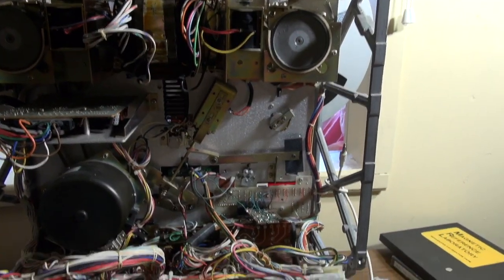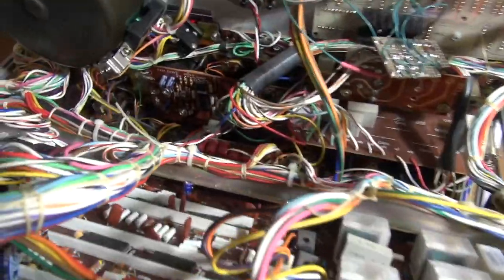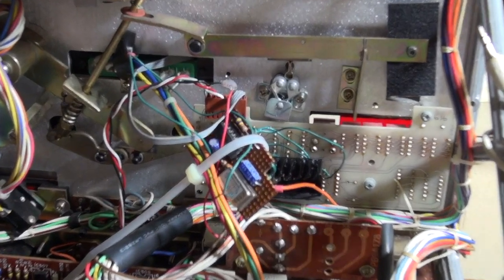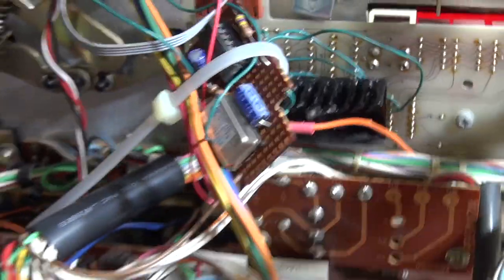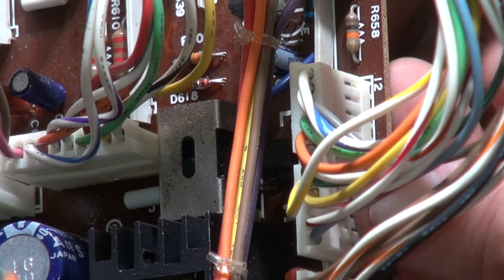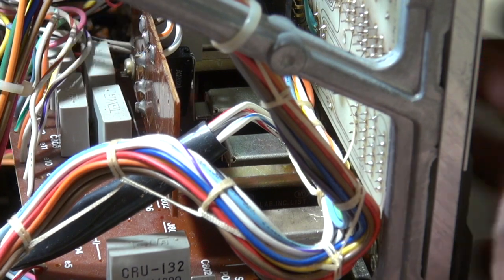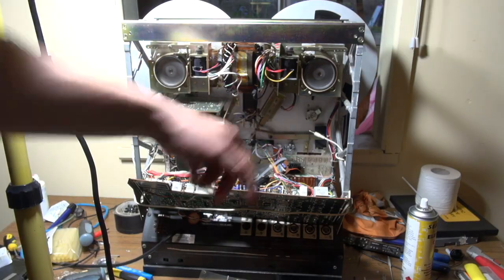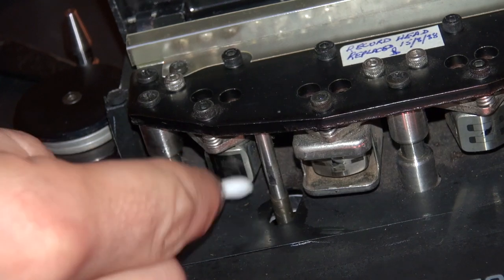Otari MX 5050 - General Cleaning Service Basics -Just A Few Things You Can Safely Do Yourself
00:00:00  First Surprise
00:02:05  Cleaning the High / Low switch
00:03:15  Cleaning of All Switches and Pots
00:05:30 Quick Summary
00:05:42 Head Cleaning
00:08:08 Cotton Swabs "Fluffballs" and Your Capstan DO NOT MIX lol

I am NOT a service technician. I recommend you take your machine to a qualified technician to get serviced properly.
I am not liable for any damages caused to your machine.

PROCEED WITH CAUTION

This video is only for people who have gotten their Otari MX-5050 home and experience scratchy sounds, half functioning or completely non-functioning switches and are desperate to get it going.

Remember to only use an approved contact cleaner such as DEoxIT for cleaning.

Any questions or comments are welcome, I am still learning this stuff so any pointers are welcome and needed! Also if there is anyone who can let me know that that little circuit board is that was looses actually is and where it properly belongs I will be very happy!

Kind Regards- Josh